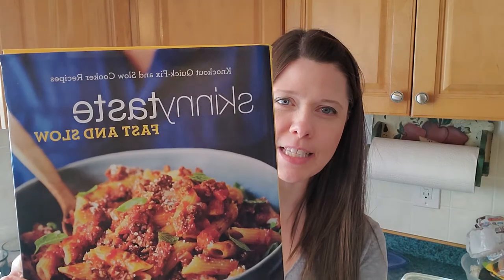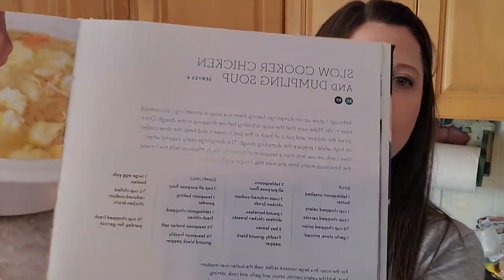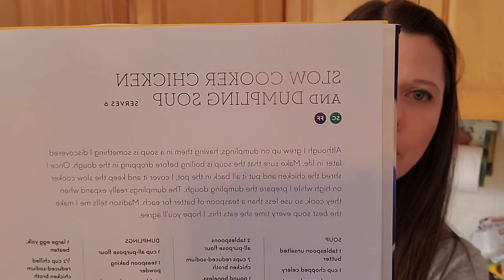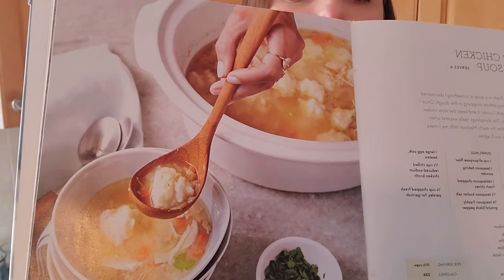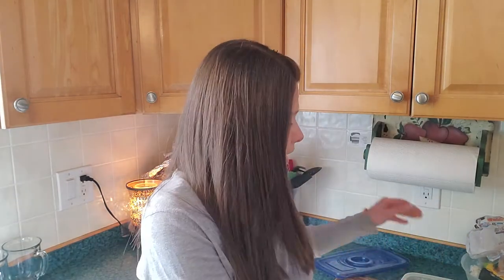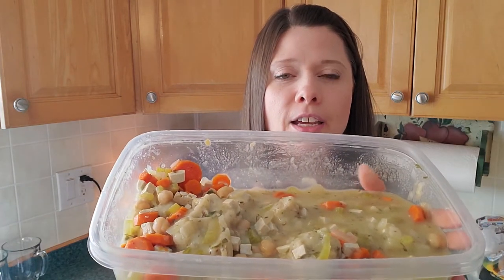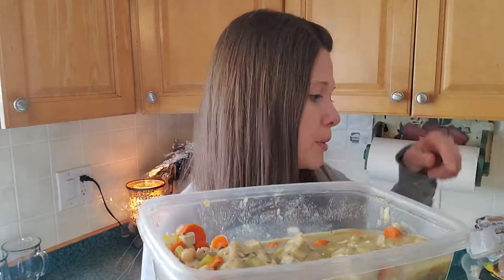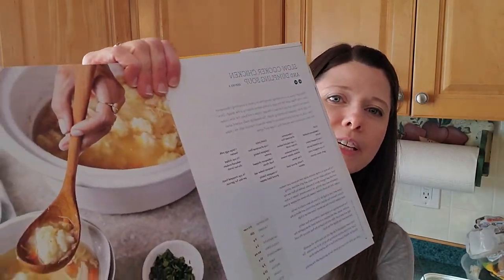Chickpea and Dumpling Soup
This recipe is inspired by the Skinnytaste Fast and Slow cookbook's Slow Cooker Chicken and Dumpling Soup. And in case you're interested, she also has a blog

I did a ton of modifications in order to make this more vegan friendly, and it came out pretty good! Enjoy!1